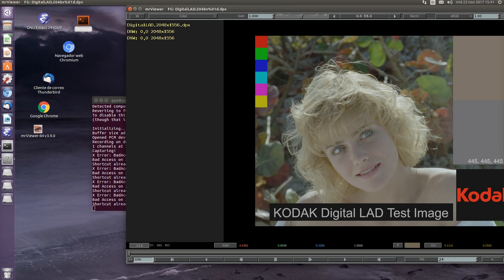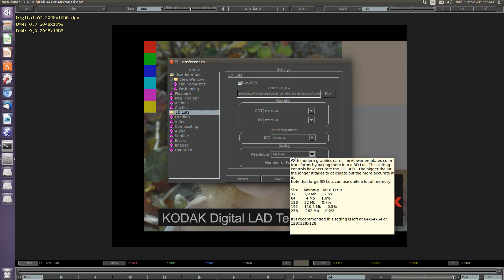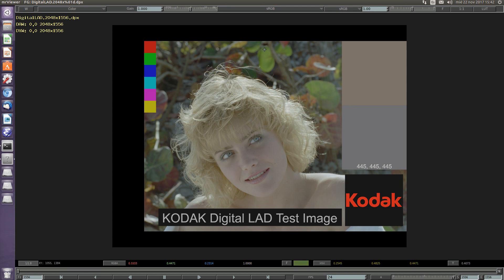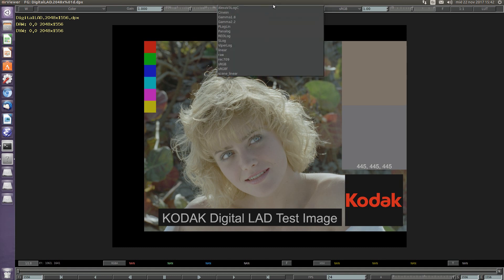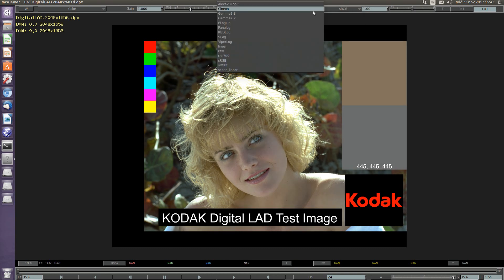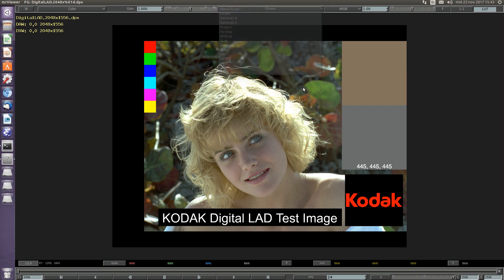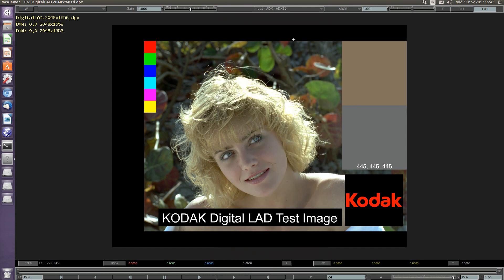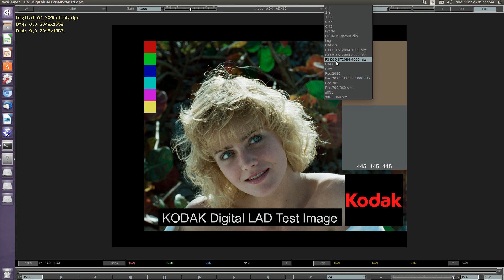OCIO (Open ColorIO) Tutorial 2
This tutorial is an overview of OCIO (OpenColorIO) in mrViewer.  It shows how to choose a config file, change input color space and select a view space.

This tutorial is outdated.  Please view the mrv2 tutorials instead.